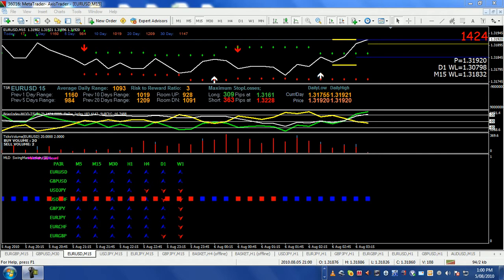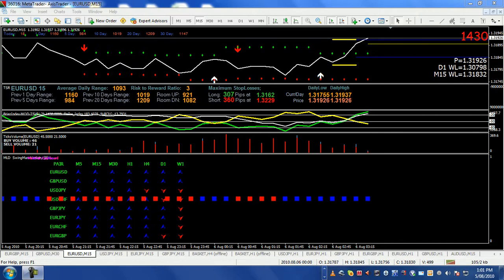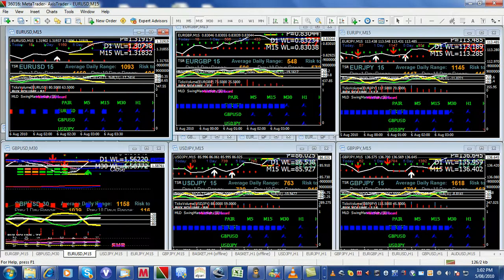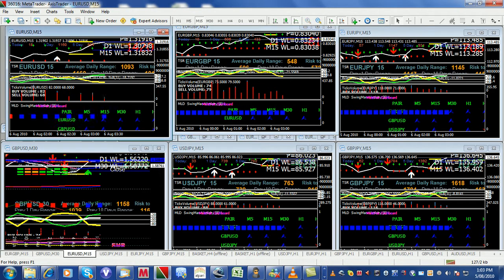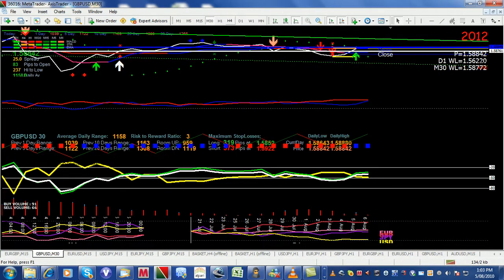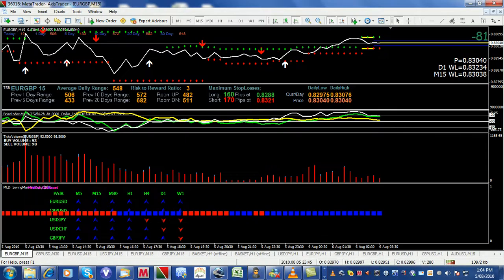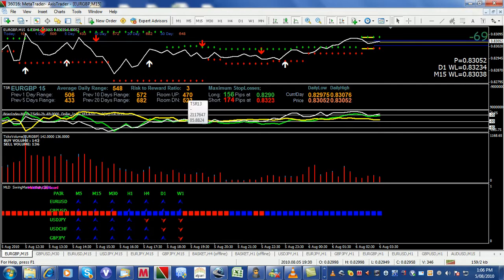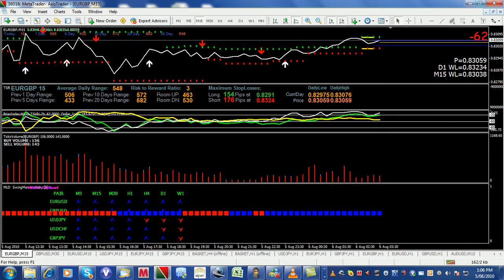TRADES QUICK GUIDE TO EASY TRADING HEDGE